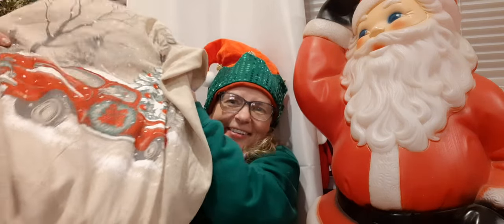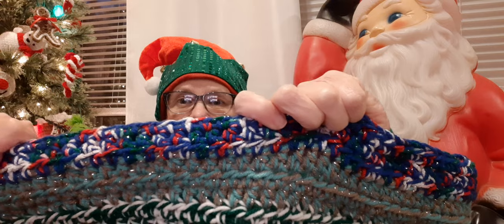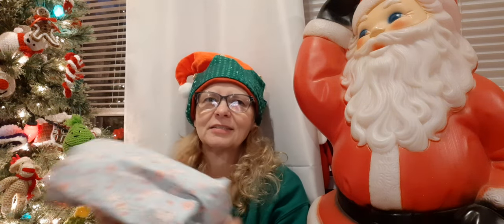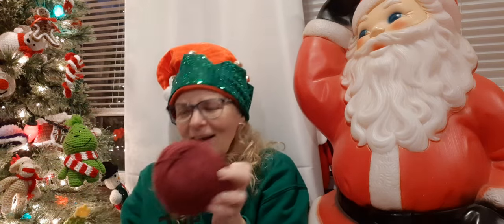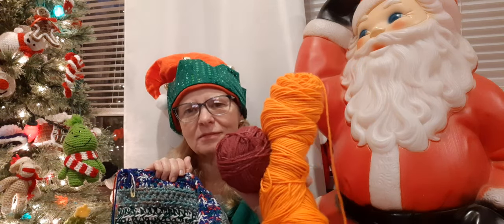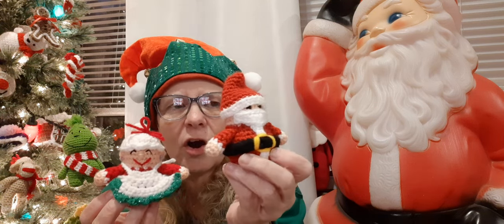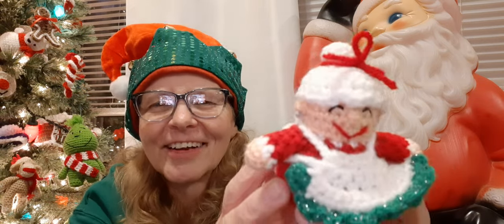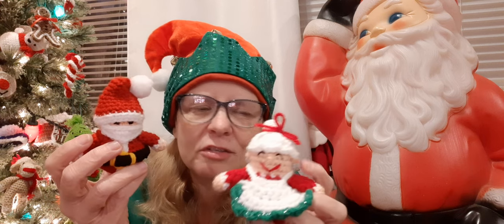vlogmas Day 21 ☃️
Marias Blue Crayon
Crochet Christmas Granny Square Blanket

Jayda Institches
Stash Busting

Mrs Claus Amigurumi
Stringy Ding Ding

Crocheting House Mouse Crochet Group

Crochetinghousemouse